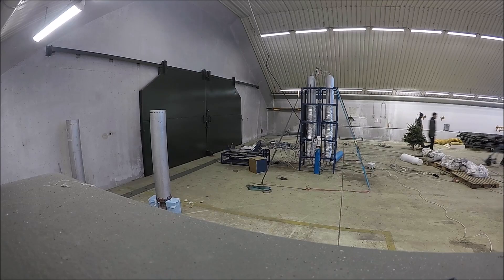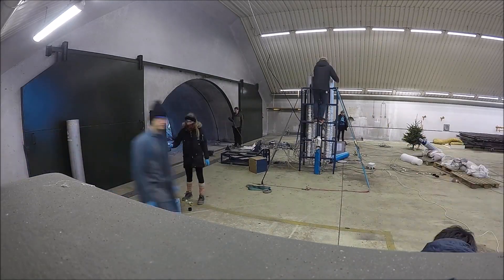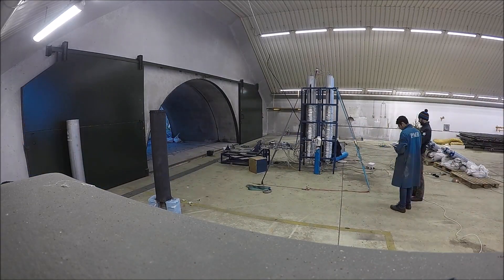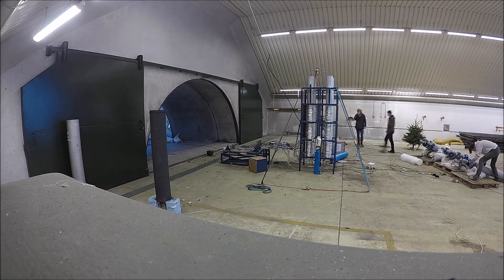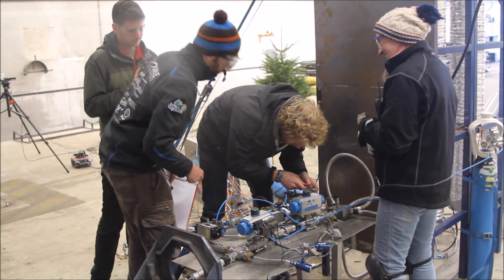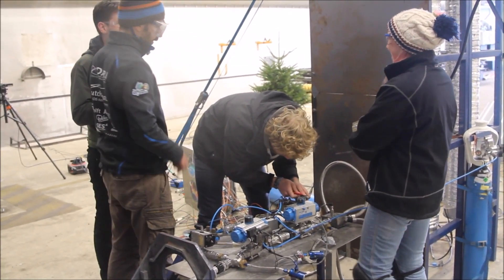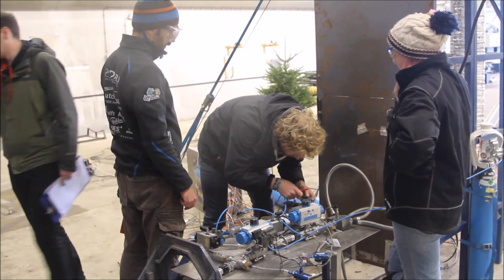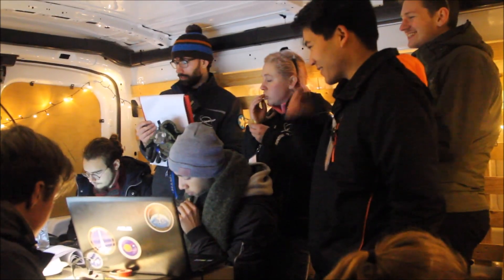DHX-400 'Nimbus' Hybrid Rocket Engine Test 17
Test 17 of the DHX-400 'Nimbus' hybrid rocket motor for the Stratos IV student built sounding rocket.

Delft Aerospace Rocket Engineering is a student-team of Delft University of Technology and one of the largest and most advanced student rocketry teams in the world.